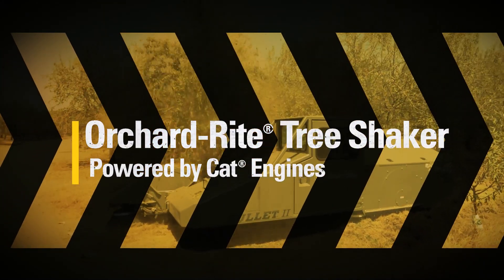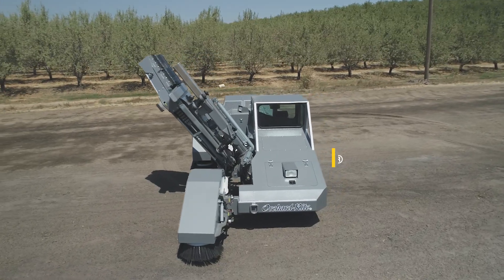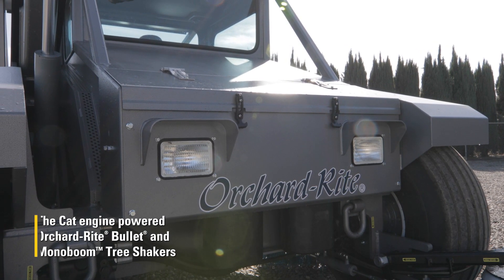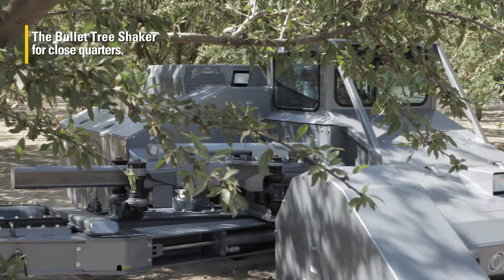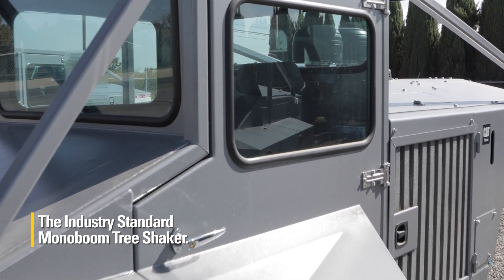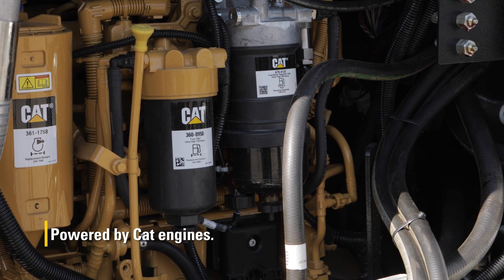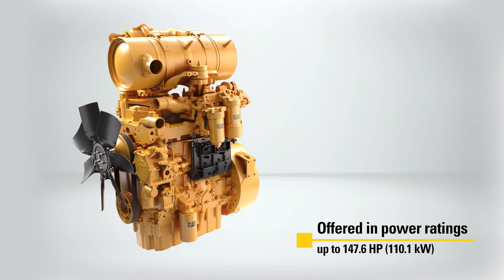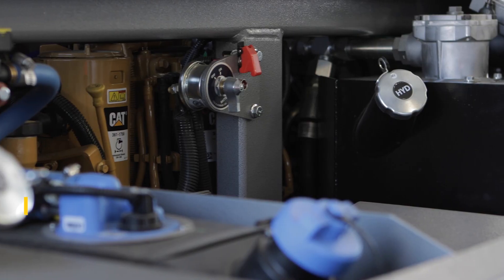Orchard- Rite Tree Shakers: Cat powered to Perform the Perfect Shakedown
Orchard-Rite is a leader in the orchard equipment industry with the company’s innovative nut-harvesting machines.  Owners of professional nut orchards know the profitability of a crop depends, in part, on the harvesting techniques that are used. Having the right equipment is critical, which is why so many people rely on Orchard-Rite Cat® C4.4 engine powered tree shakers for safe and efficient crop collection.